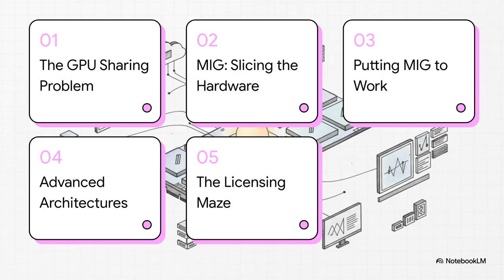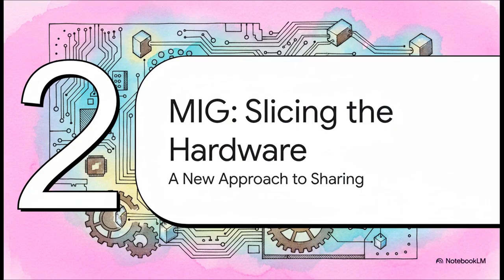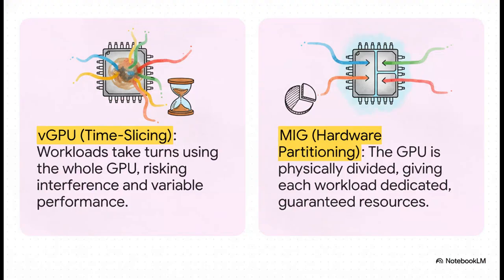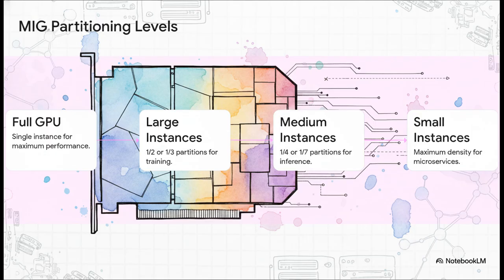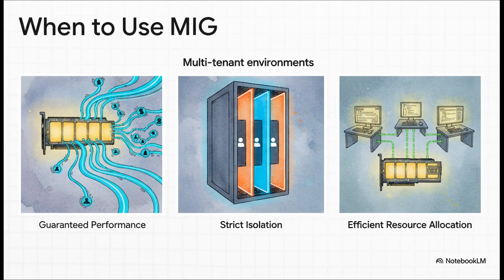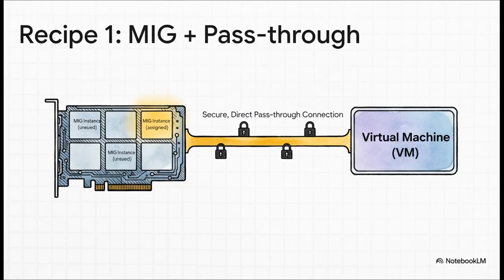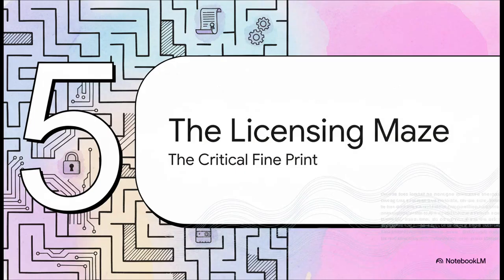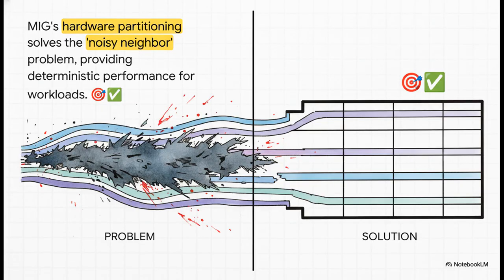Enterprise GPU Virtualization Part 4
This module addresses a critical technical explanation of NVIDIA's Multi-Instance GPU (MIG) technology, exploring how this advanced gpu architecture enables efficient resource sharing. We discuss how MIG creates multiple isolated virtual machine instances, impacting overall computer performance. Understanding these computer fundamentals is essential for maintaining system architecture integrity. Based on research from Virtualization Options, LLC, remember this is general guidance, not legal or financial advice! 🕵️‍♂️💰 This Explainer is free to use as is by Individuals and Organizations.  If you need a version with custom content or organizational branding, or collateral material, such as the report or written tutorial this Explainer was based on, contact Bob  - Chief Technologist at Virtualization Options LLC for more information. VOLLC Virtualization Options LLC - A Colorado-based Research, Education, and Advisory Organization